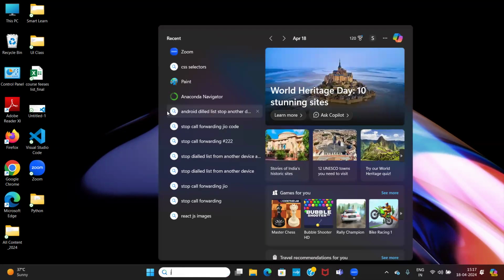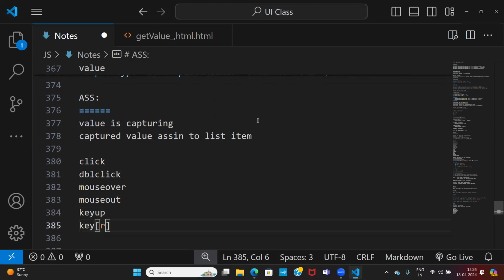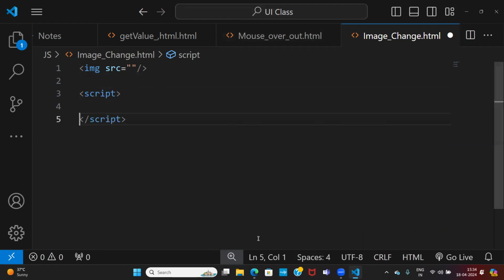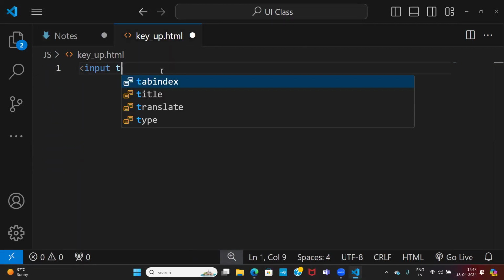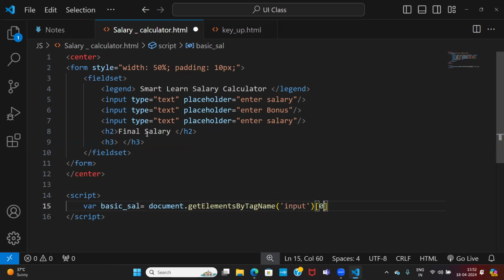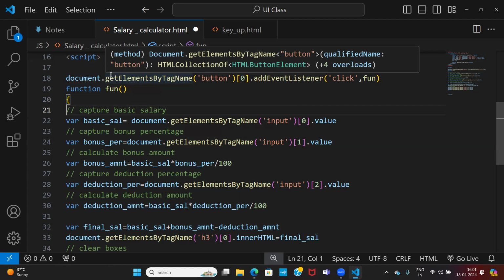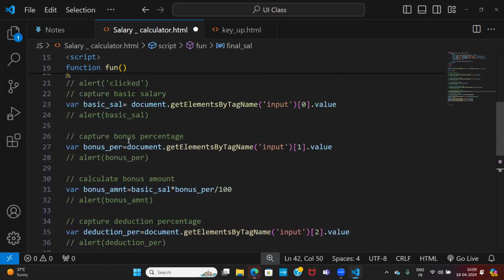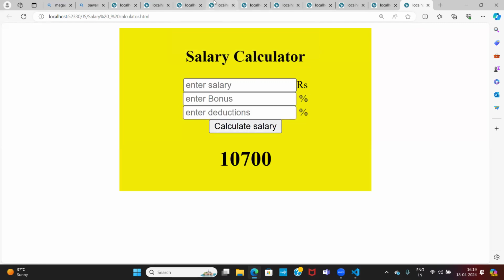Javascript | events | key | mouse